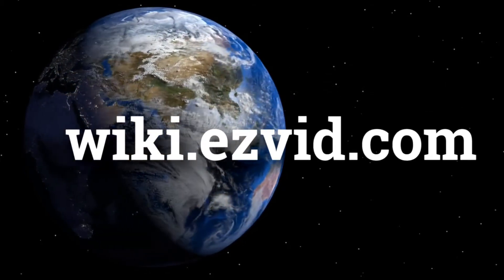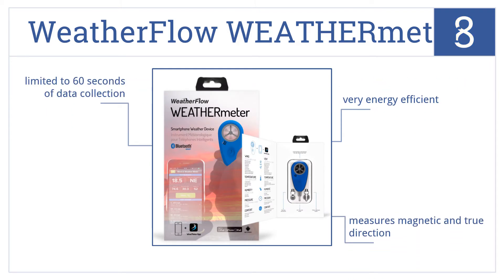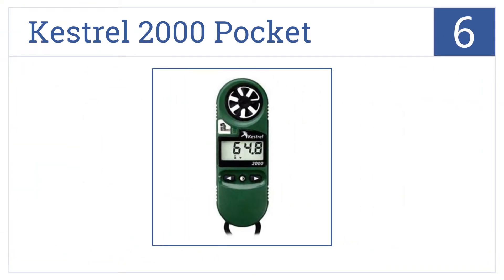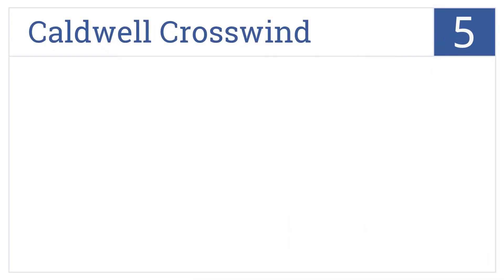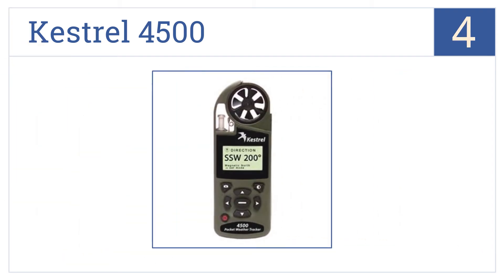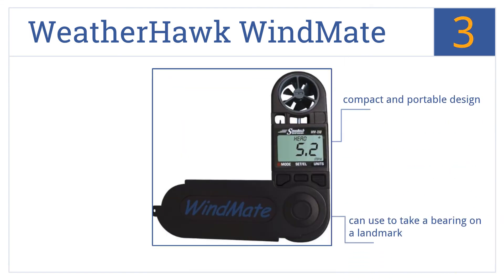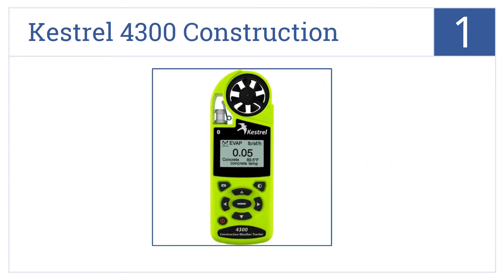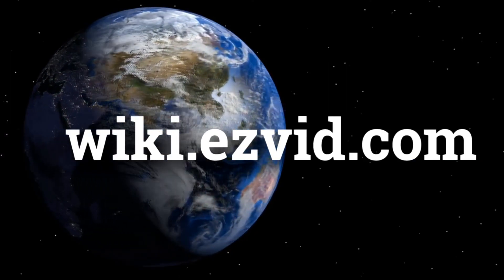8 Best Wind Meters 2015